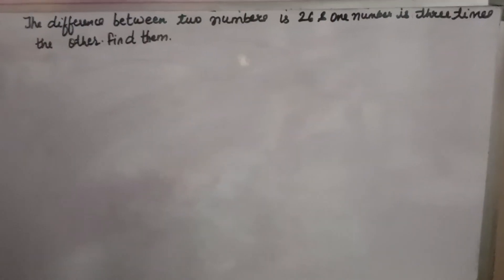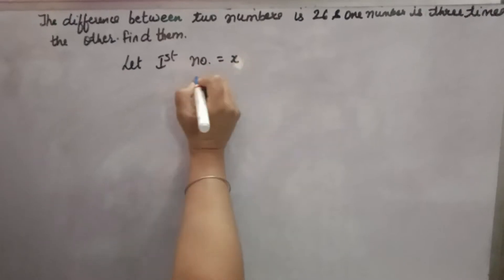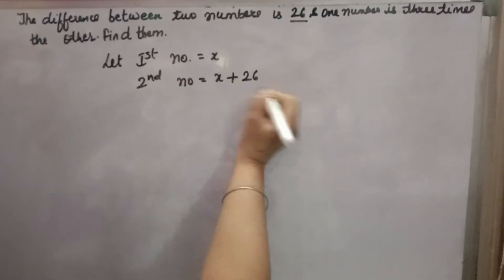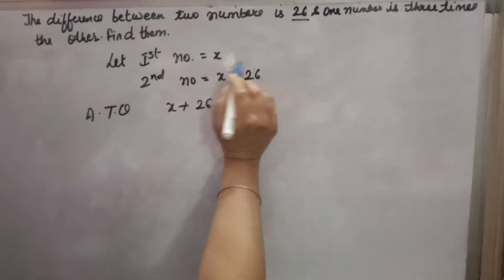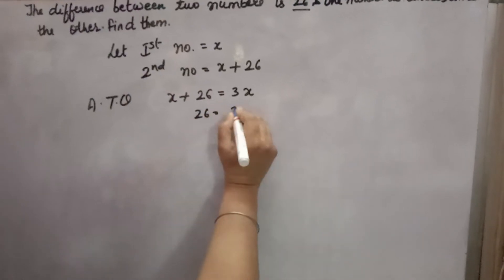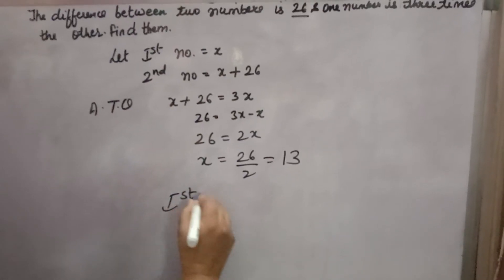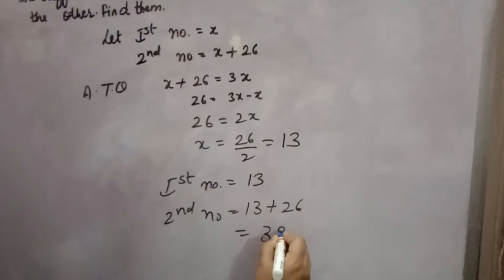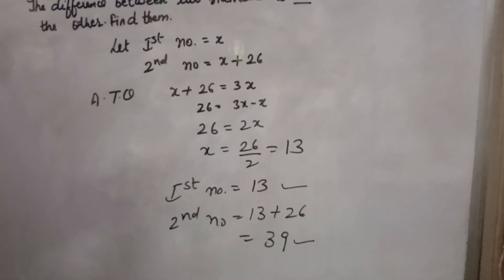The difference between two numbers is 26 and one number is three times the other.Find them...